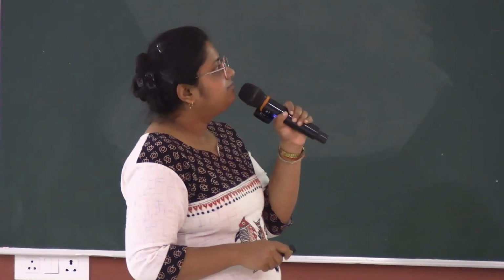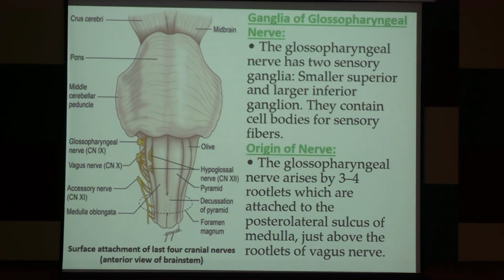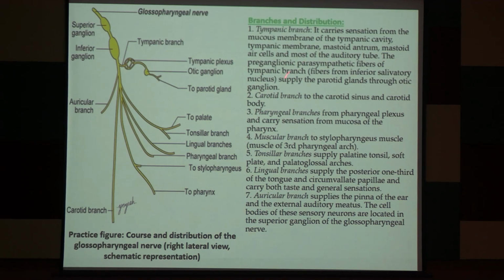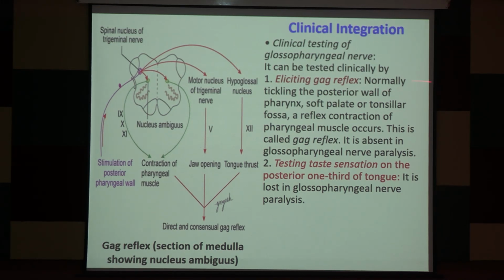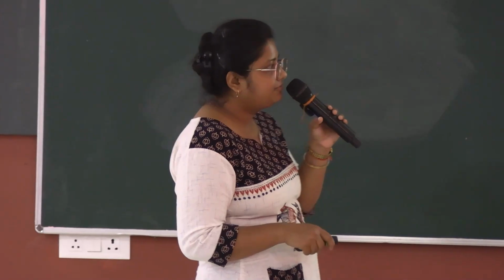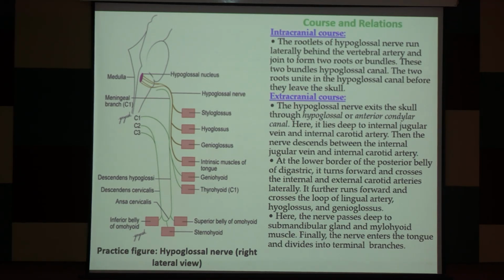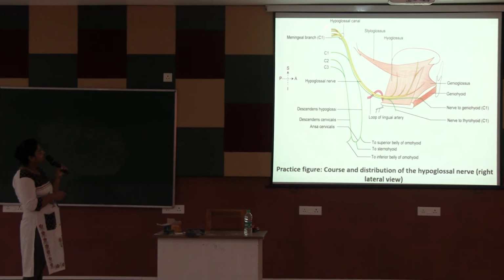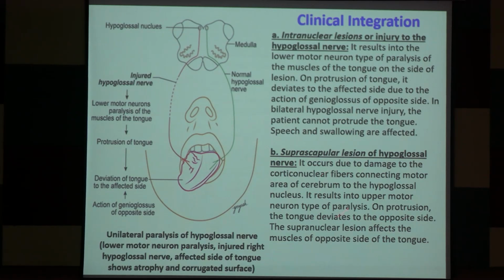Lecture On Cranial Nerves Explained: Glossopharyngeal Anatomy, Function & Clinical Tests | MBBS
This video is perfect for medical students, healthcare professionals, and anyone interested in neuroanatomy.

Key Topics Covered:

[00:00] Glossopharyngeal Nerve (IX):

[00:19] Functional Components: A breakdown of the different nerve fibers and their specific roles.

[04:41] Course and Distribution: A detailed look at the nerve's path from the brainstem to its target tissues.

[10:24] Clinical Integration: Learn how to test the function of the Glossopharyngeal nerve and understand the clinical implications of nerve damage, including glossopharyngeal neuralgia.

[13:47] Hypoglossal Nerve (XII):

[14:07] Functional Components: An explanation of the motor functions of the nerve and its control over the tongue muscles.

[16:57] Course and Distribution: Tracing the path of the Hypoglossal nerve from its origin to the muscles of the tongue.

[21:36] Clinical Aspects: Discover how to assess the Hypoglossal nerve and the signs of upper and lower motor neuron lesions.

On: ANATOMY by Dr. Madhumita Mahato
(MBBS Batch: 2024-25)
Conducted on: 10-07-25